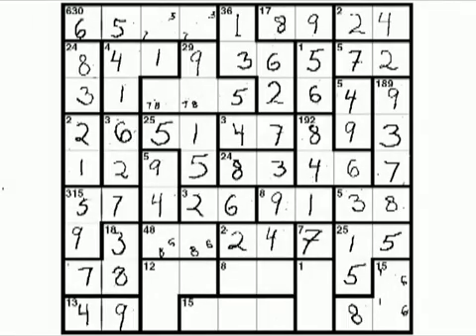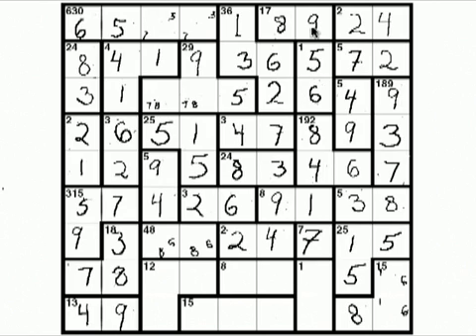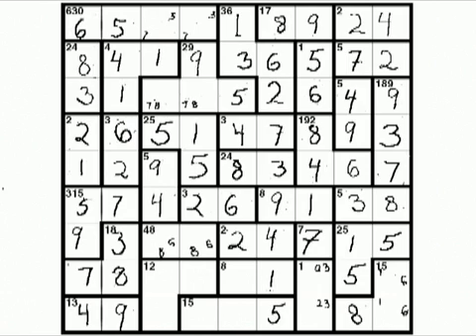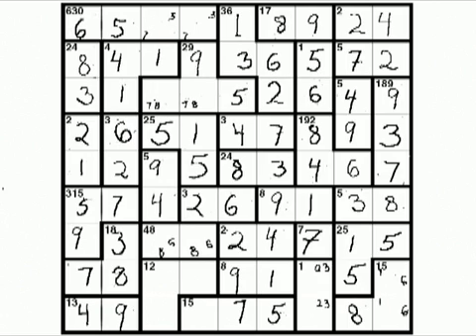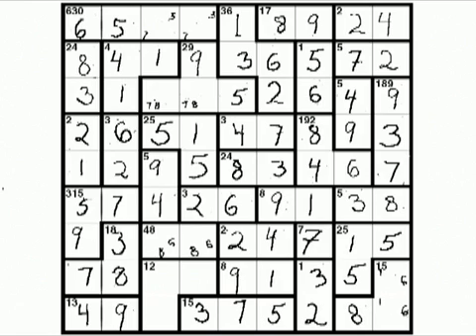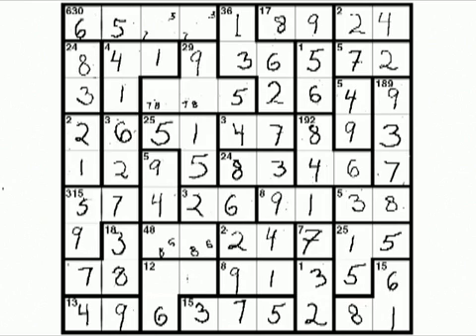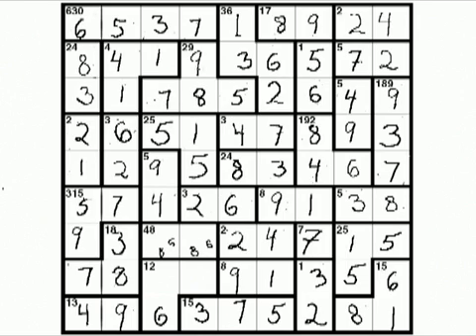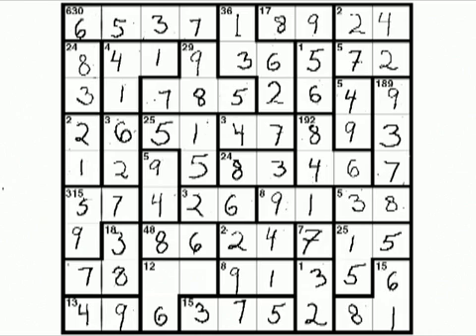9x9 Kenken without Operation Signs 01 Step 26 (Final Step...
How to solve a 9x9 advanced Kenken Puzzle without Operation Signs. This is the twenty-sixth (final) in a series of videos that teaches how to solve an advanced 9x9 Kenken puzzle.